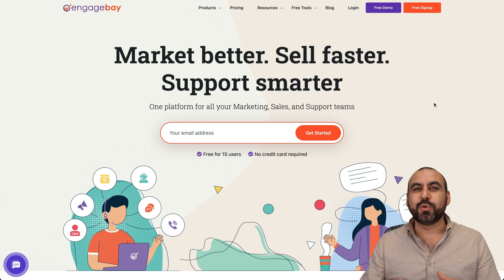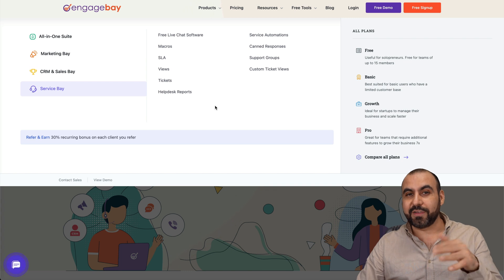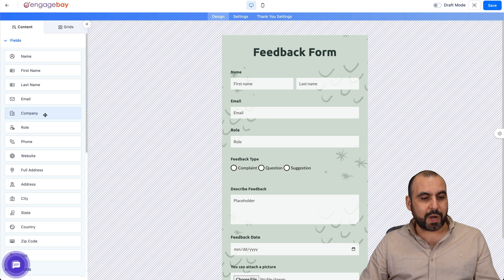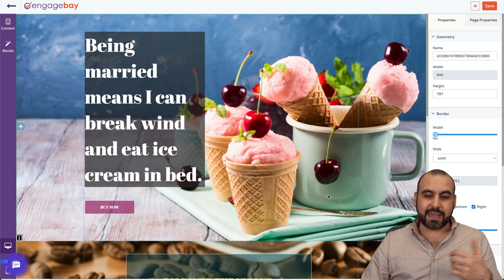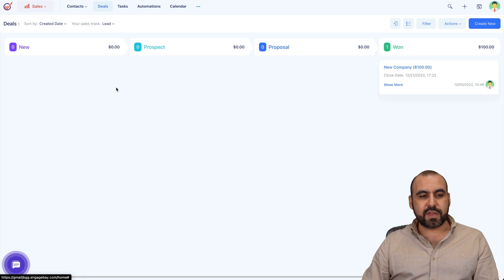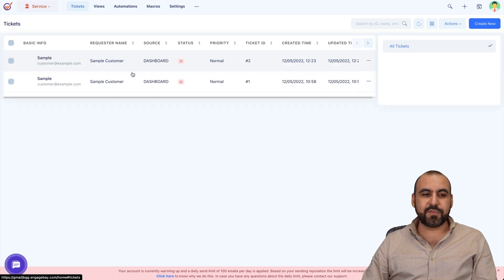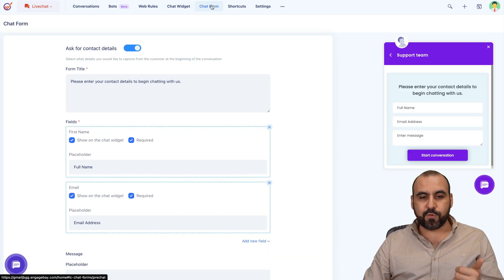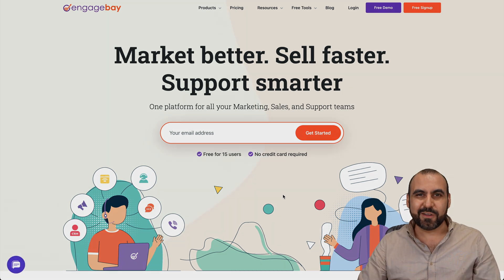Save Big with EngageBay Your All-in-One Marketing CRM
🚀 Save Big with EngageBay! 🚀 Revolutionize your business with the ultimate All-in-One Marketing CRM designed to turbocharge your sales and marketing efforts. In this video, I'll demonstrate the incredible power of EngageBay's suite of tools that will have you saying goodbye to costly separate SaaS platforms. 🌟

From email marketing to SEO optimization and live chat capabilities, EngageBay is the cost-effective hosting solution you've been searching for. With AI-generated imagery and digital signage at your fingertips, crafting eye-catching campaigns has never been easier. And for e-commerce? Prepare to be amazed by the seamless integration and efficiency EngageBay brings to the table.

We'll start by exploring EngageBay's user-friendly dashboard, where everything you need is just a click away. Imagine having all your marketing automations, sales funnels, and customer support streamlined in one place. With EngageBay, it's not just possible—it's a reality.

And the best part? If you're not ready to commit, EngageBay has a free plan available, so you can test it out and see the incredible value for yourself. So, don't wait! 🌐💼

CHAPTERS:
0:00 - Introduction to EngageBay
0:19 - Overview of EngageBay Platform
1:13 - Marketing Tools in EngageBay
3:11 - Sales Tools Features of EngageBay
4:02 - Service Tools Suite in EngageBay
4:22 - Live Chat Functionality in EngageBay
5:02 - Concluding Remarks on EngageBay